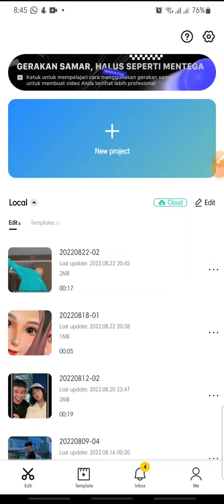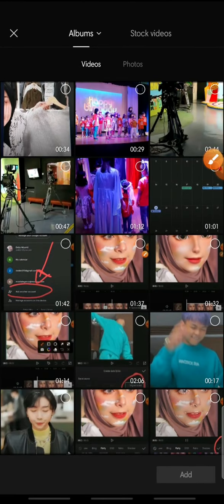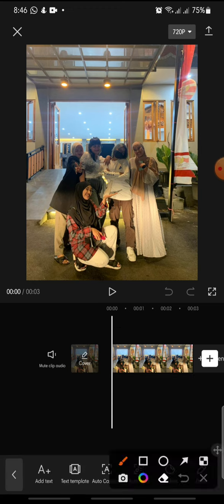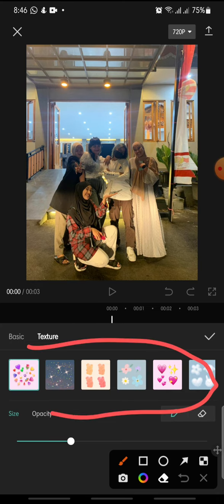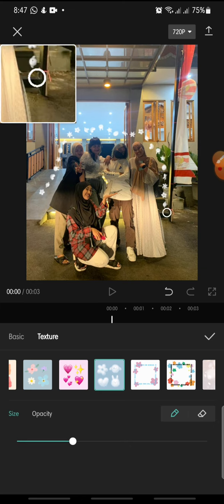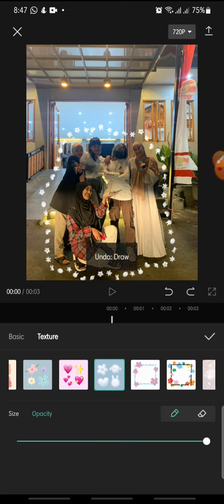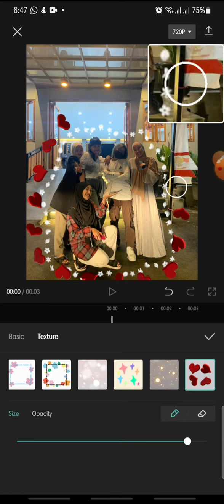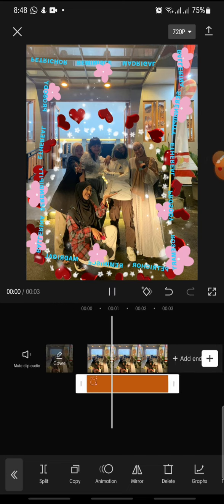~ Easy Way to Customize Photos with Textures on CapCut | Tutorial Included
Discover the easiest method to enhance your photos using textures in CapCut with our comprehensive tutorial! Whether you're a beginner or looking to refine your editing skills, this step-by-step guide will walk you through the process effortlessly.

In this tutorial, we'll show you how to add textures to your photos using CapCut, a powerful editing app available on both Android and iOS platforms. Textures can transform your photos from ordinary to extraordinary, giving them a unique and professional look. You'll learn the basics of selecting textures, applying them to your images, and adjusting settings to achieve the desired effect.

To get started, open your CapCut app and follow along with our easy-to-understand instructions. We'll cover everything from choosing the right texture overlays to customizing their appearance to suit your creative vision. By the end of this tutorial, you'll be able to create stunning, customized photos that stand out on social media and beyond.

Join thousands of others who have already mastered the art of photo customization with CapCut. Empower your creativity today with CapCut's texture features!

Explore the endless possibilities of photo editing with CapCut and unlock your creative potential.